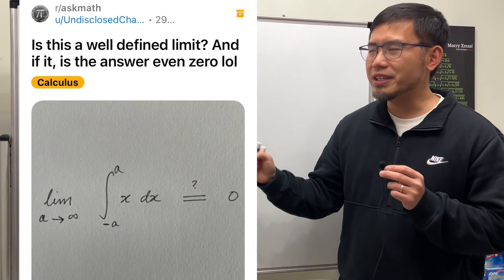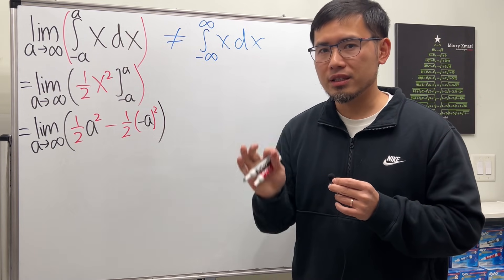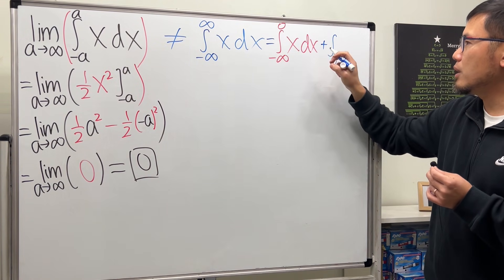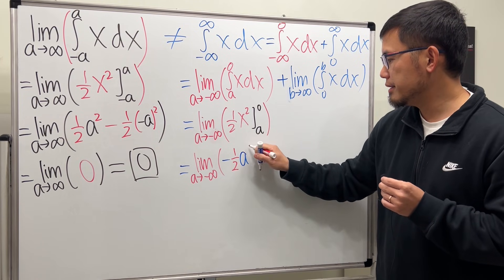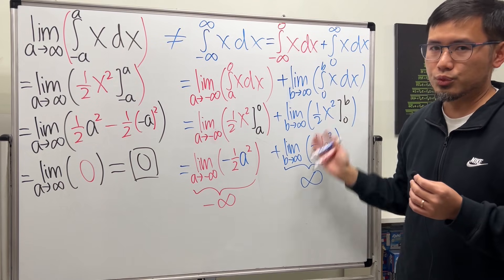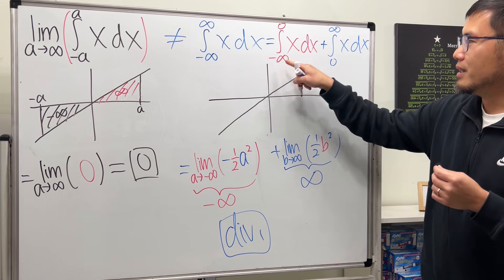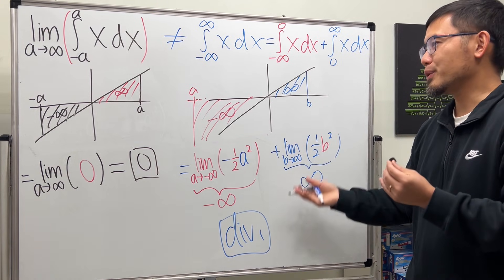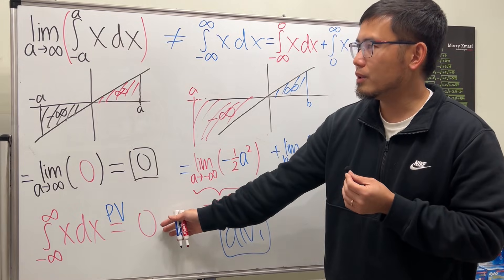Is this a well-defined limit? If so, is the answer even zero lol? Reddit calculus r/askmath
We have the limit as a going to infinity of the integral of x from -a to a. Is this a well-defined limit? And if it is, is the answer even zero?  The original post on Reddit